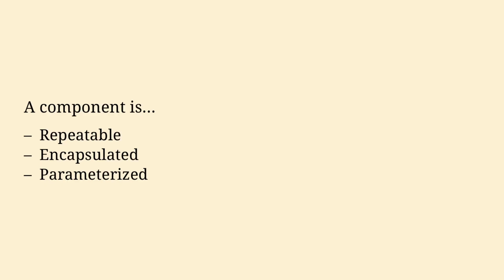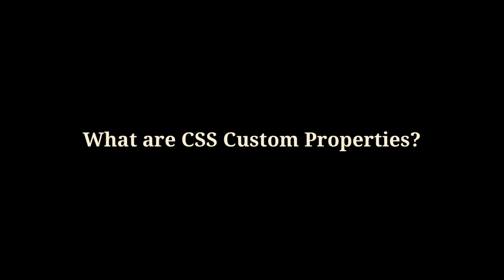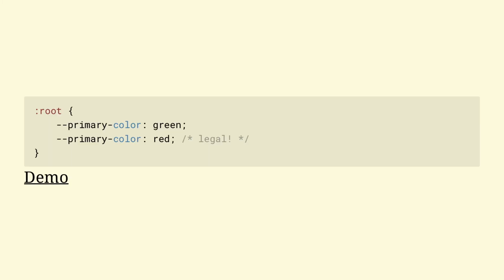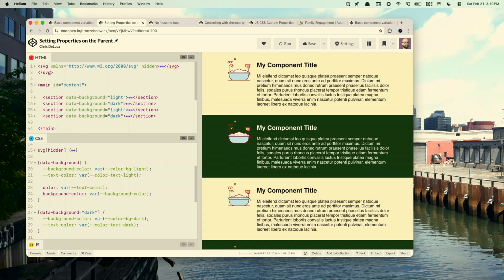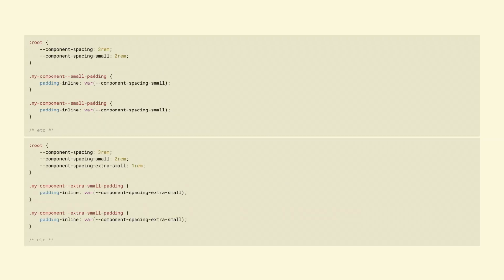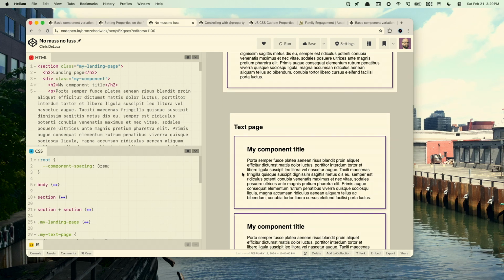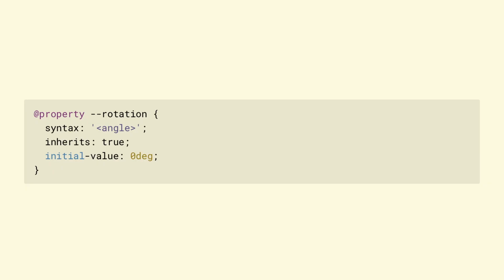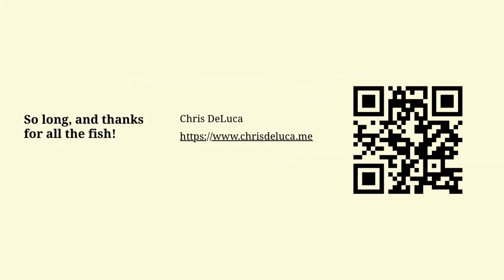Advanced CSS Custom Properties for Components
A demo deep dive on CSS variables, and how they can be leveraged to make your components more configurable and reusable. We'll explore inheritance, typing, composability, the JavaScript API, and other scary-sounding but actually not too bad concepts that reduce development effort and increase component utility. Supercharge your components with CSS custom properties!

Chris DeLuca
Senior front end developer at Lullabot

Astoria

Chris is a front end software developer working with Drupal for around 15 years. He's interested in CSS layout, Git, terminals, lean JS, and the intersection between development and design. In this spare time, he writes and performs comedy, and is involved in community efforts in beautiful Astoria, Queens.